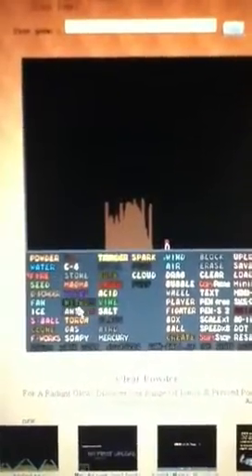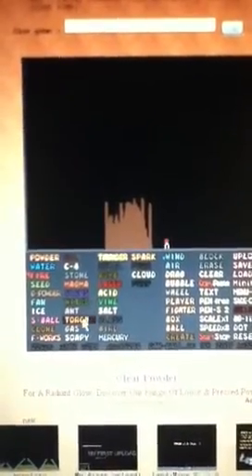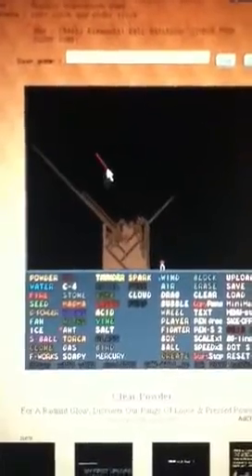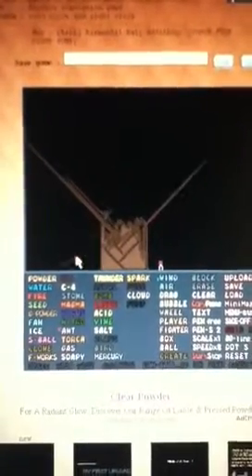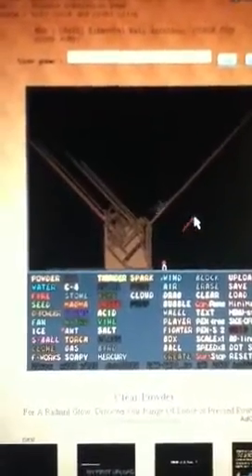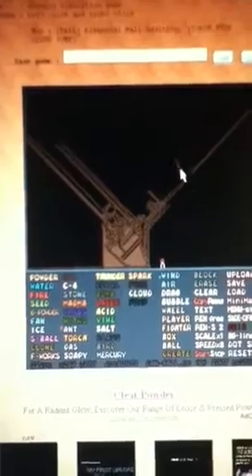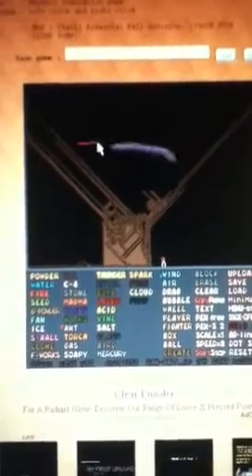Dust how to make wood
Just showing how to make wood